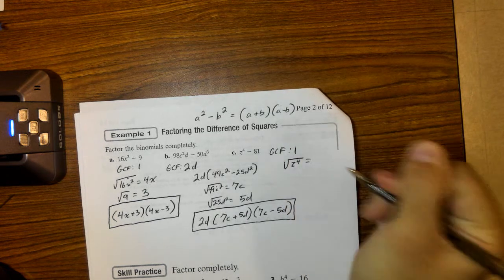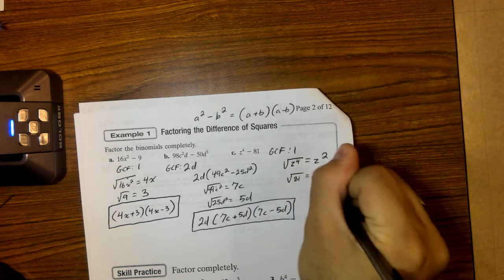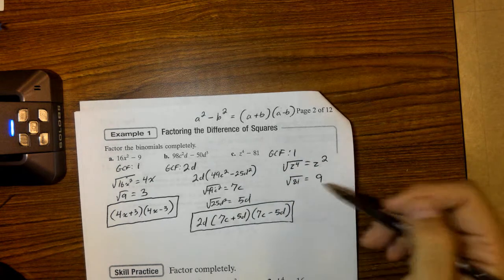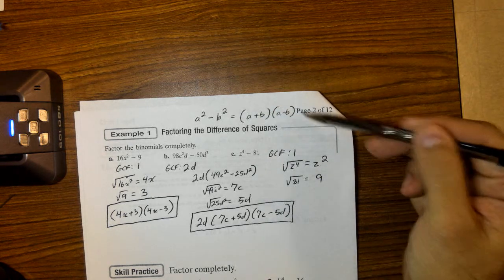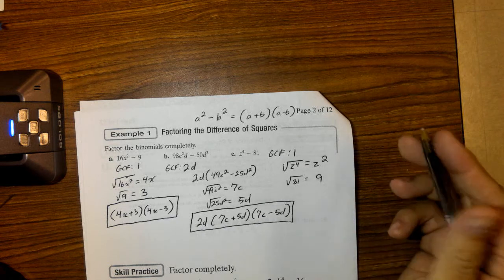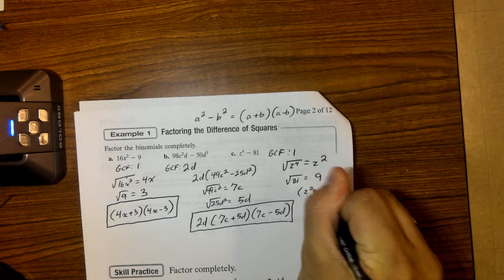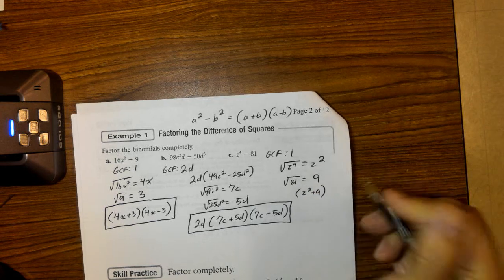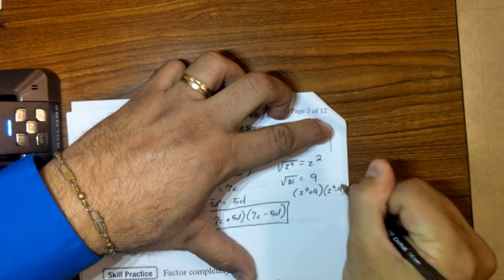Section 5.6 - Factoring Binomials - Example 1c